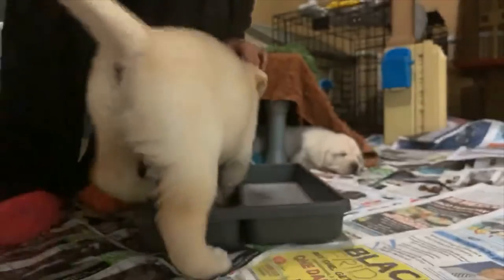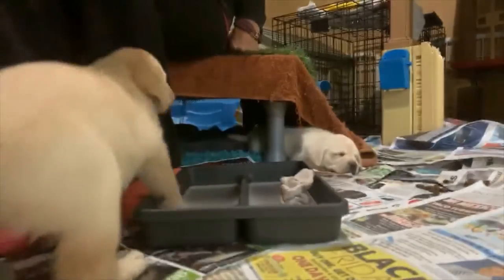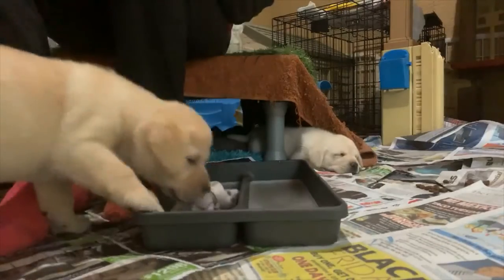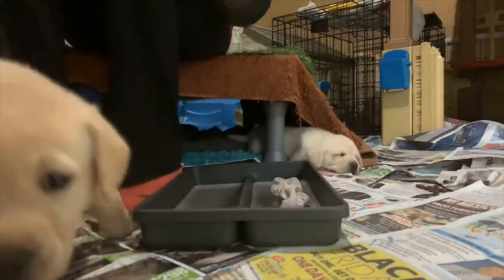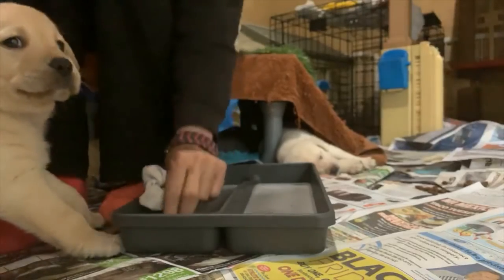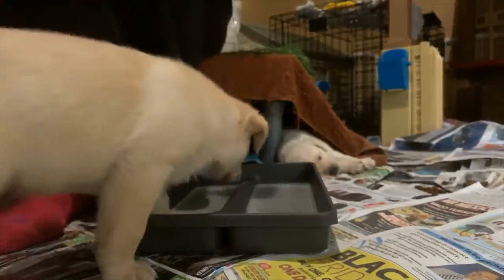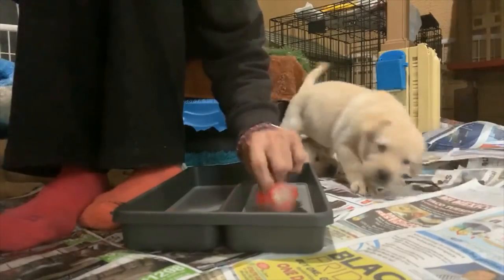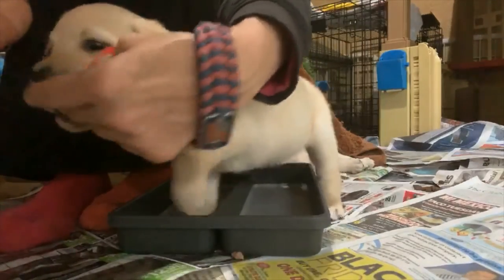Wireless check cord